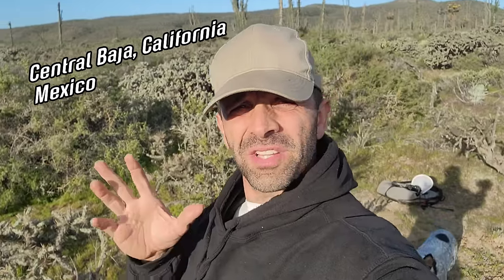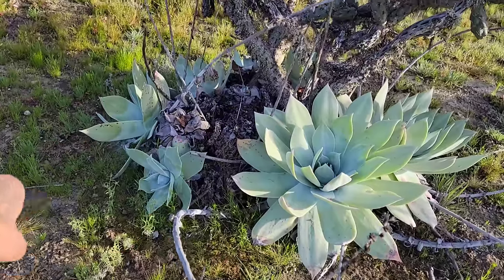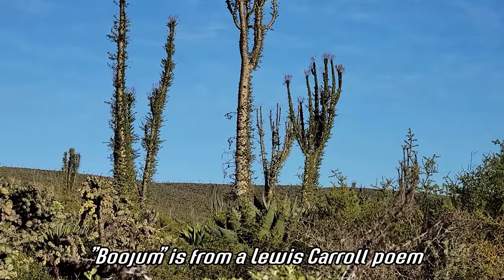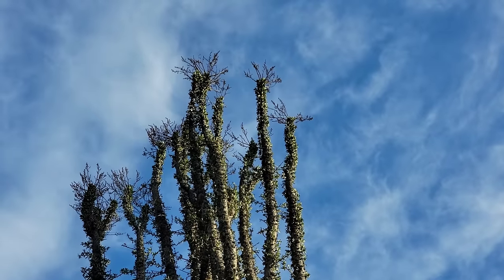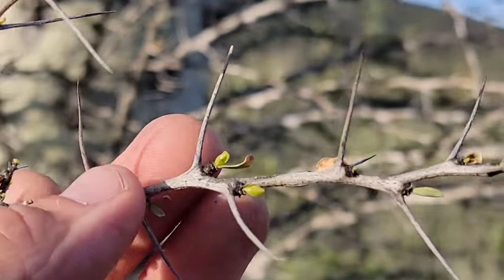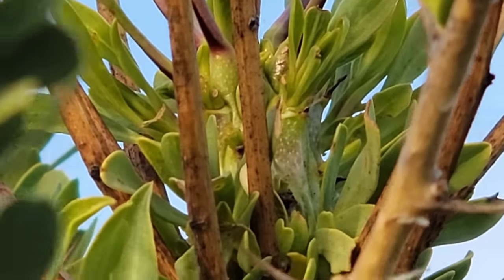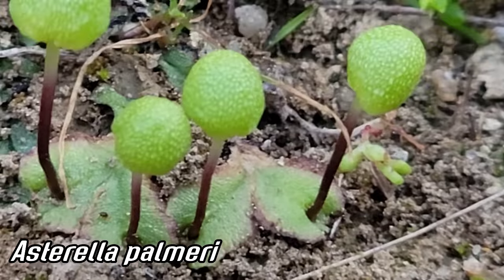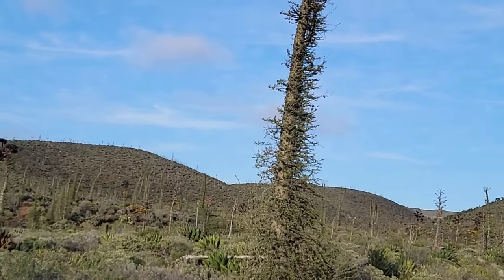What On Earth is a Boojum Tree?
thanks to Marco Meraz for his wonderful photos of Fouquieria purpusii!

Fouquieria columnaris - otherwise known as the Boojum Tree or Cirio - are bizarre plants that are related to Ocotillo and more distantly related to blueberries (Order Ericales). In the deserts of Baja California these strange trees look like dancing totem poles. In this episode we examine this species (pronounced Foo - Keer - Eeya column-nahr-iss) and how they (and all Ocotillo species) produce their spines, how first-year growth differs from second-year growth and whAt their strategy is for avoiding the summer heAt and dry season. A long the way we also see some massive individuals of Dudleya pulverulenta.

cliff notes : first year leaves on a segment of new stem produce petioles which later turn into spines. every subsequent year's leaves on that same shoot will only produce fascicled, sessile leaves, without a petiole.

Thanks, GFY.